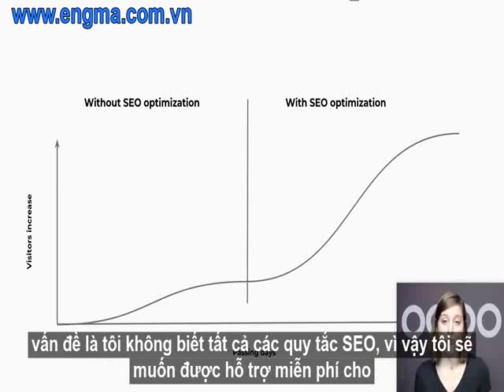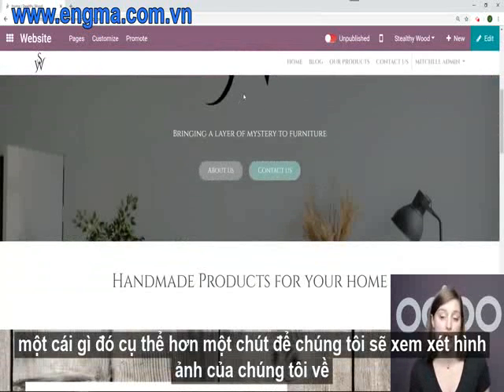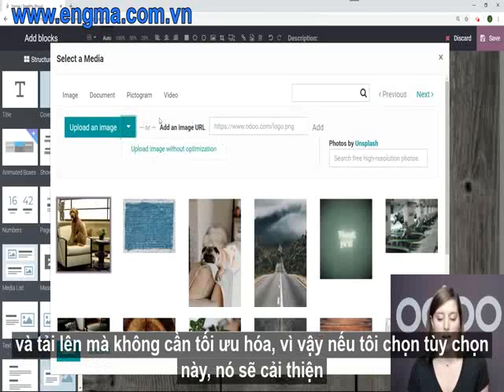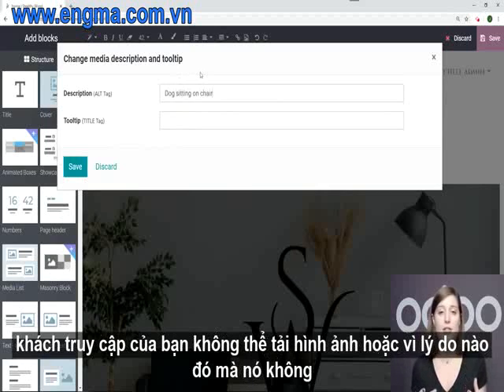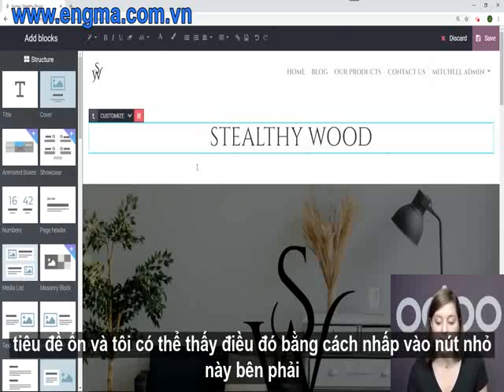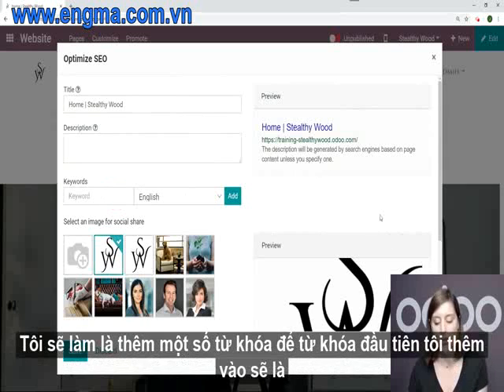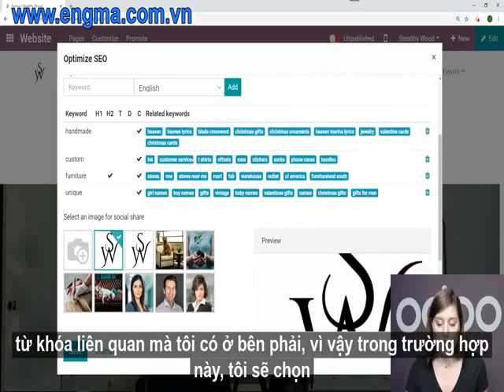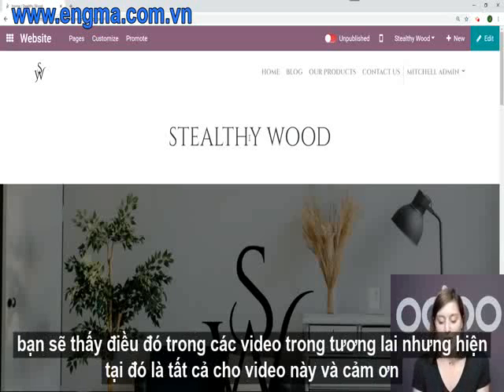SEO WEBSITE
Cách SEO Trên website. Cùng tìm hiểu từ Odoo nhé